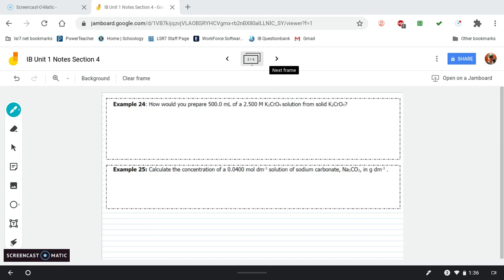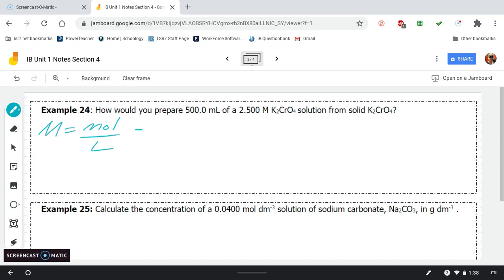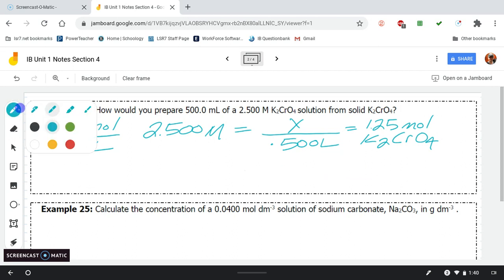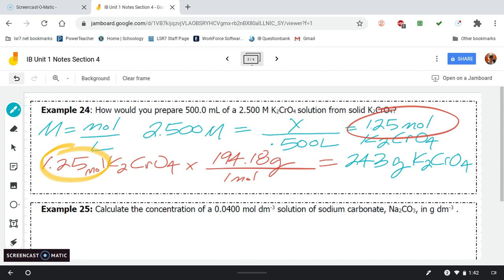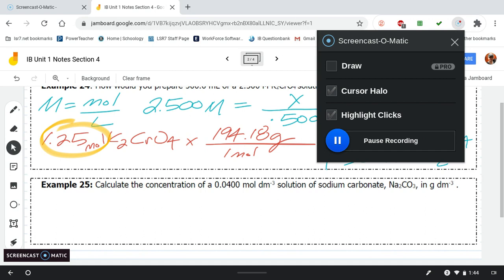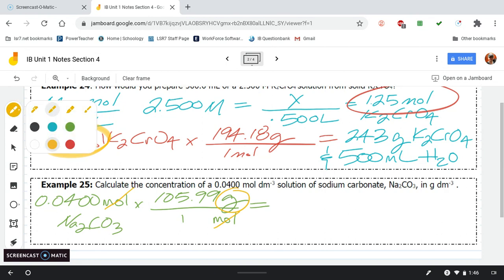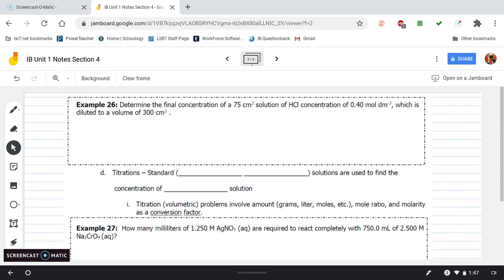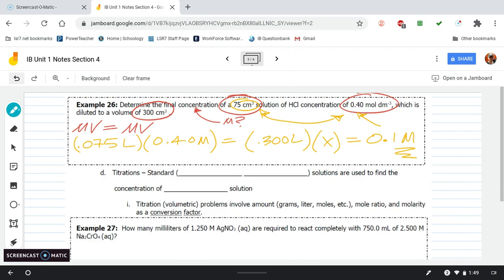IB Unit 1 Notes - Section 4 - Part 2